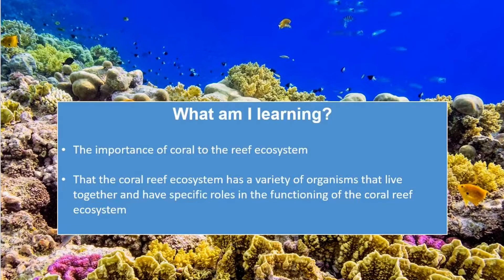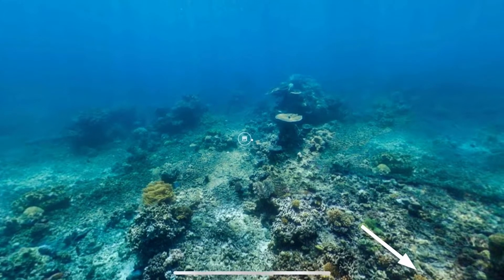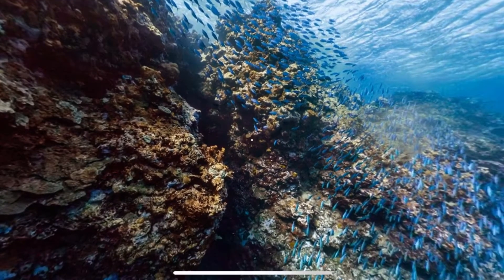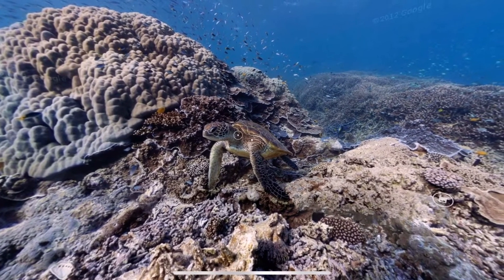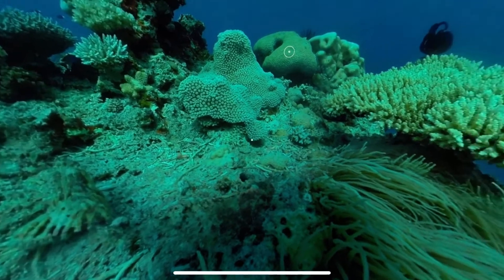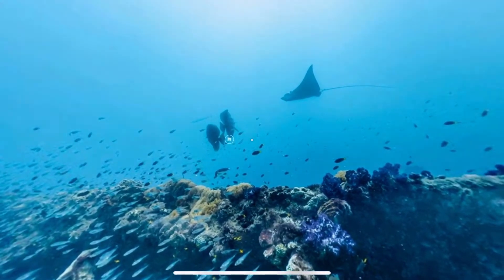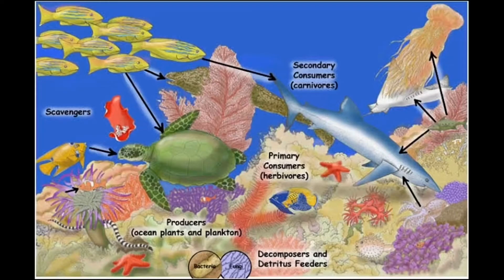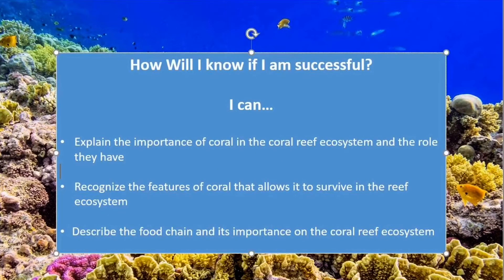Lesson 3 - Virtual Reality Reef tour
This is the third lesson of our 'Deep dive into the reef' lesson suite. The lesson explores the Great Barrier Reef through a virtual dive.This exciting video lesson outlines the importance of sunlight, corals and reef structures and explores the energy transfers in a reef system. Students are set clear lesson objectives and Australian Curriculum linked tasks for students appropriate for various year levels are provided to complete.